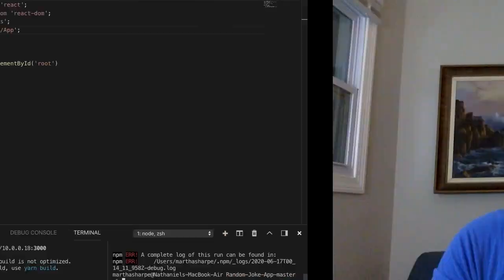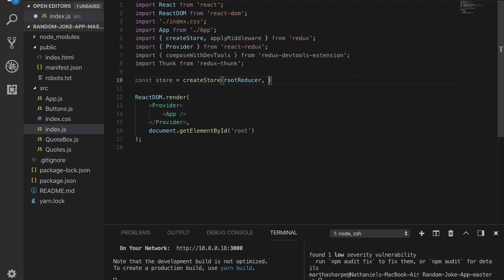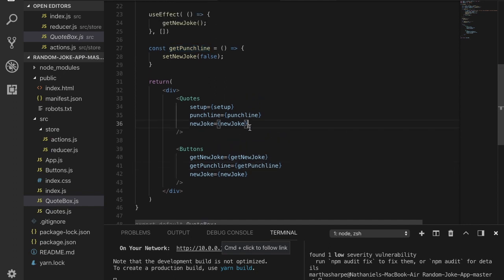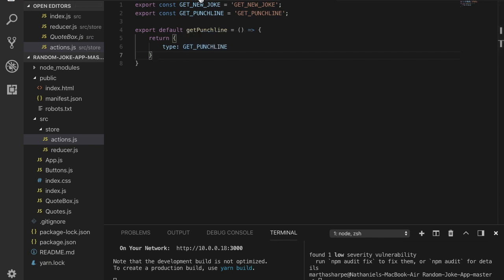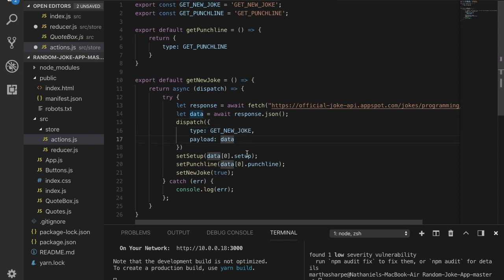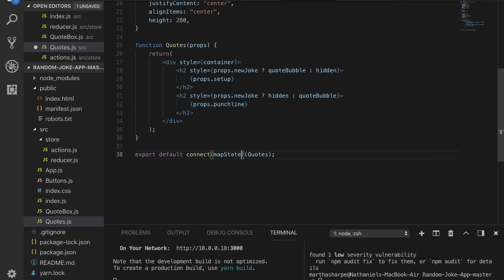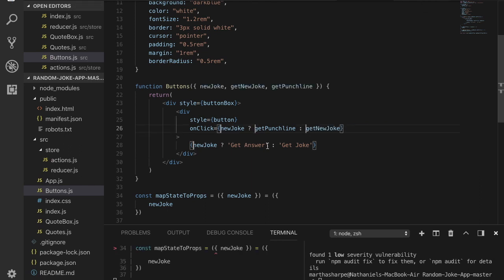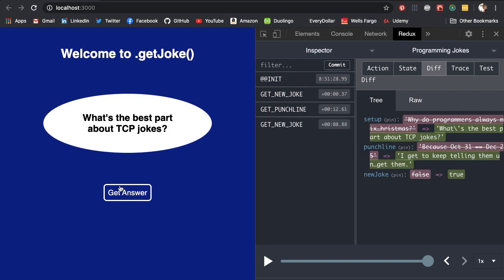Adding Redux to React Challenge!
No matter how many times I've set up Redux, I always have to look things up.

Not today!

In this challenge, I see if I can set up Redux in a React app from memory.